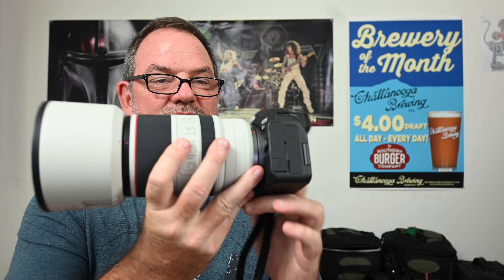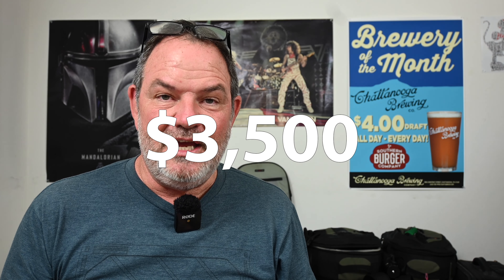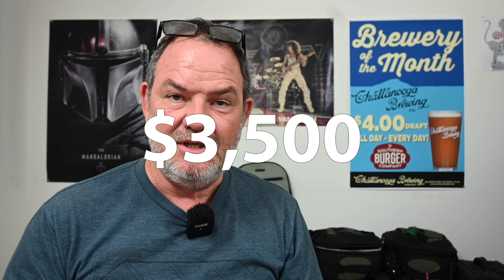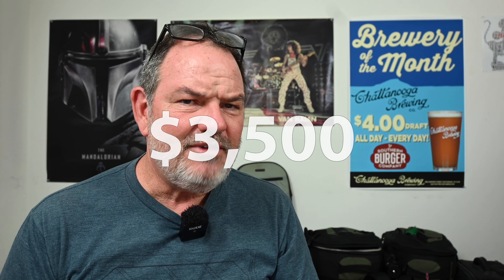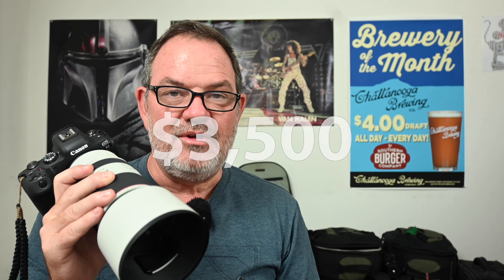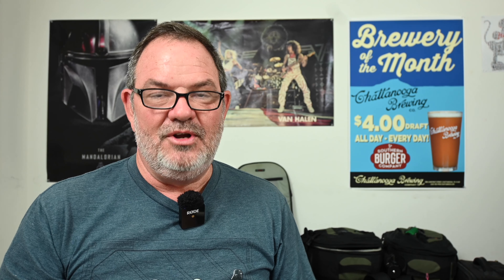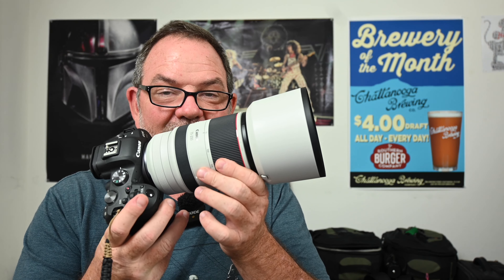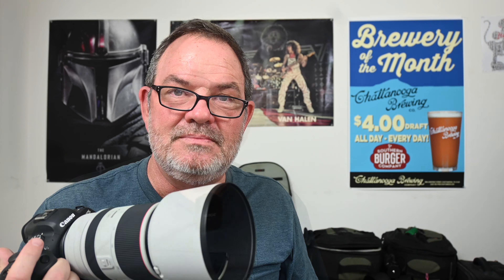Don't Buy The Canon R3 • Get the R6 Instead!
This is my editorial opinion video about the awesome new Canon EOS R3 versus the nearly as awesome Canon EOS R6. I tell you which one to buy and why. Your opinion may vary. Watch this to save $3,500! :)

I got the idea to make this video after I watched Jared Polan's Real World pREVIEW video about the R3. His video is over 51 minutes long and I left the following comment:

"The R6 is so great. It's like a flagship camera for only $2500. I bought mine and invested the big bucks in a bag full of L glass that will last me 10-20 years. I'll replace the R6 every two or three years. I like this R3 but I go through bodies too quickly to invest that much in one. Get expensive glass and best bang for the buck bodies, people. :) You should do an R6 Vs R3 shootout and see if the R3 is really worth the extra $3500. I'm betting you'll conclude that your $6000 would be better invested in an R6 and a 70-200 f/2.8, plus you'll have $800 change."

After leaving that comment I decided to make my own video about it and this is that video.